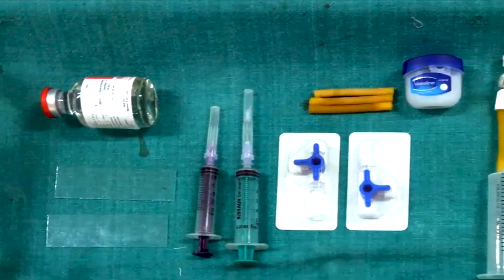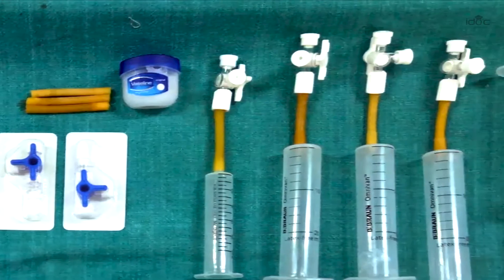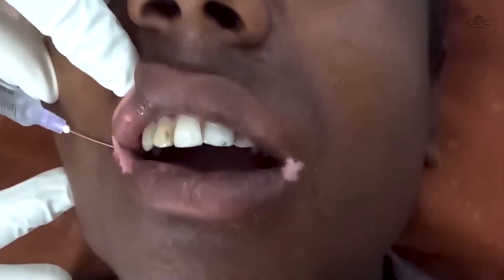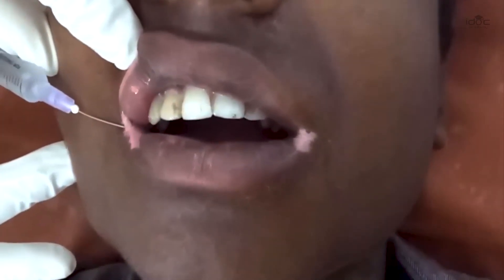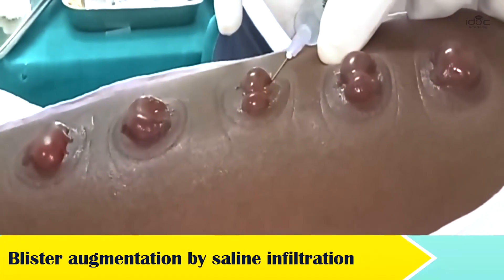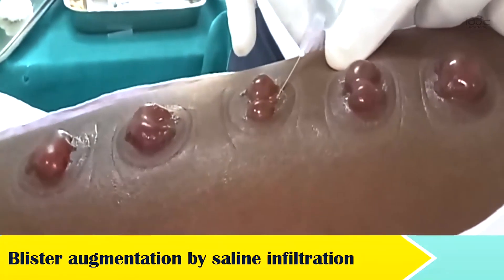Surgical Management of Vitiligo : Suction Blister Epidermal Grafting - Dr. Shyamanta Barua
Vitiligo is a common acquired disorder of skin pigmentation characterized by localized loss of skin pigment secondary to melanocyte damage. Suction blister epidermal grafting (SBEG) is one of the most commonly performed types of vitiligo surgery for stable vitiligo. The advantages of SBEG include cost-effectiveness and a relatively easier learning curve for the surgeon.

Here faculty has shown the best way to treat Vitiligo even he has covered the cellophane paper method also to treat this. Faculty has covered in-depth theory and step by step practical knowledge. Let’s learn the best practical course for vitiligo surgery.